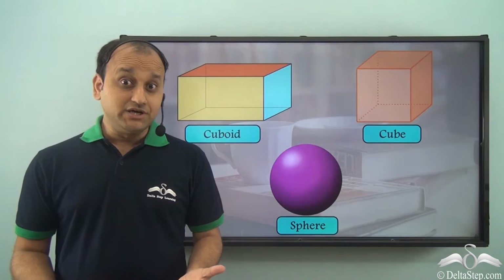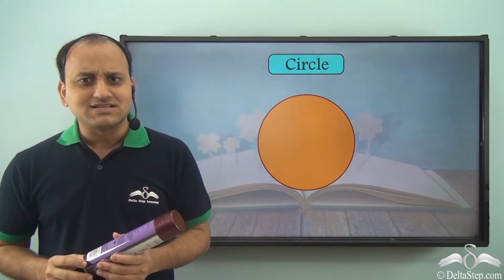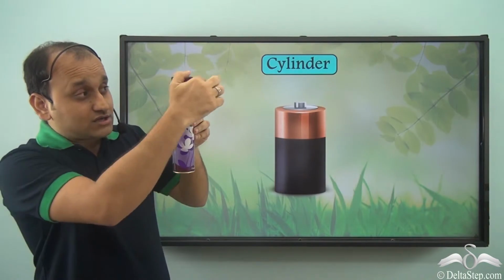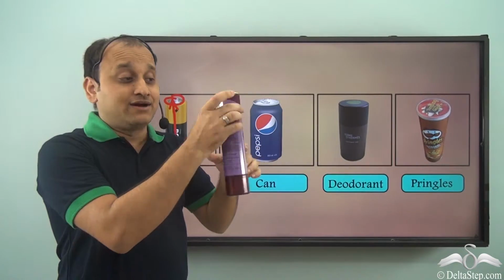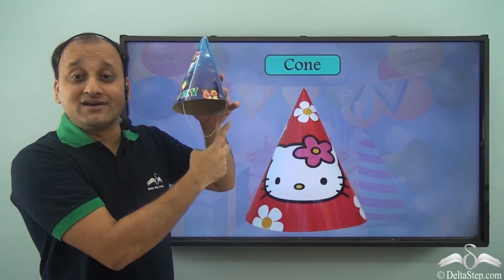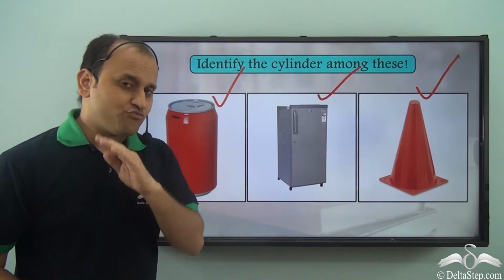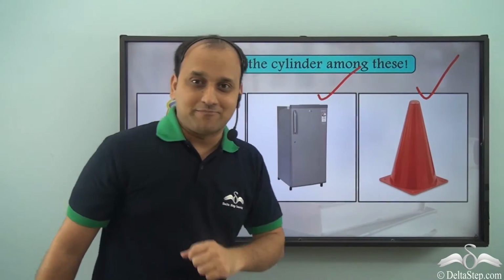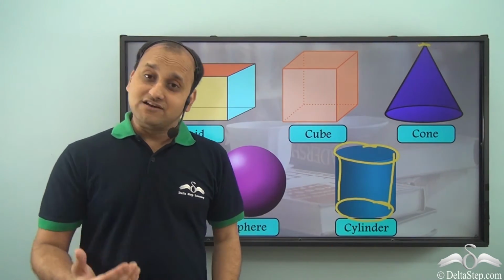3 Dimensional shapes | Cone and Cylinder | Class 4 | ICSE | CBSE